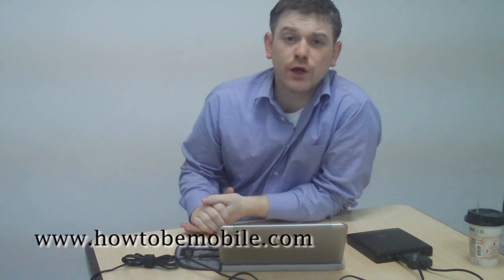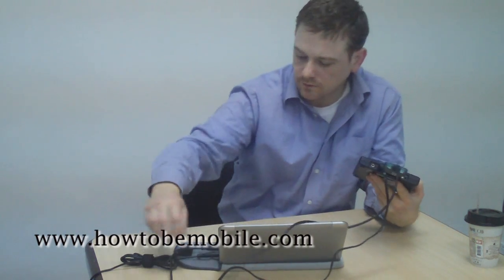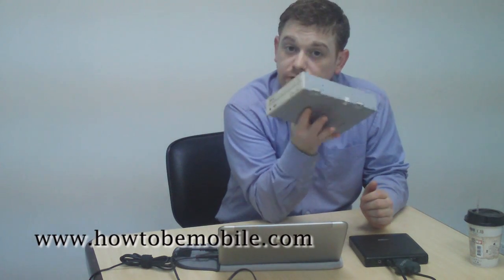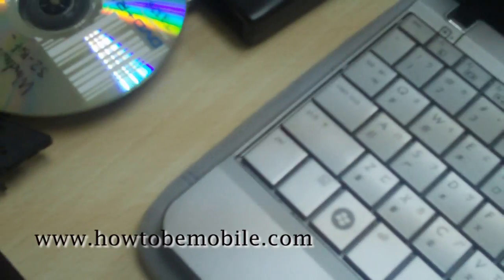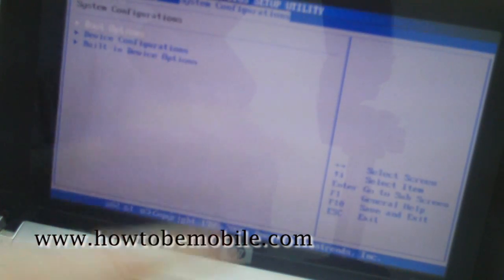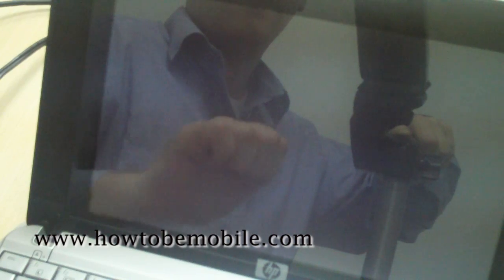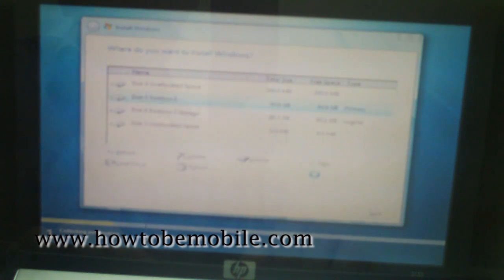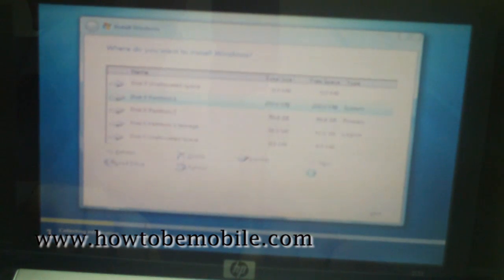How to Install Windows 7 on a Mini-Note PC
Stew from HowtoBeMobile.com takes through the steps needed to install Windows 7 Beta on a mini-note PC.